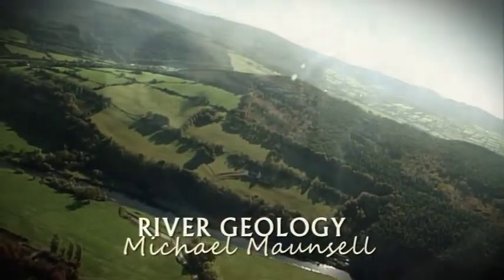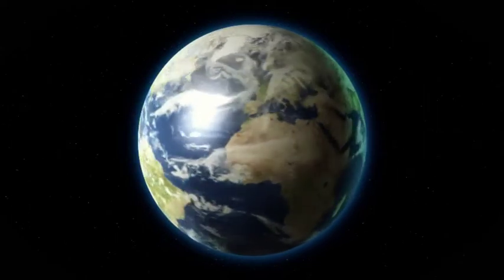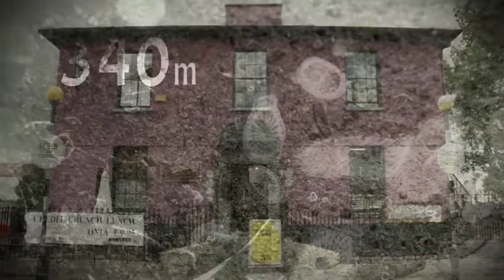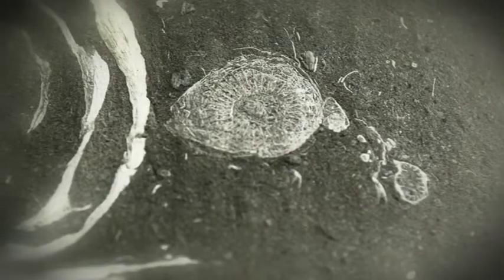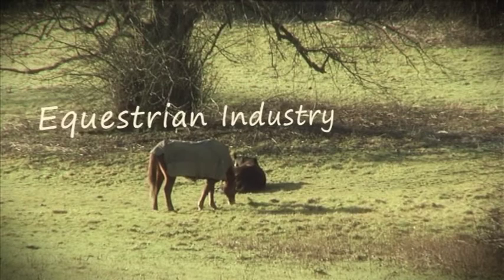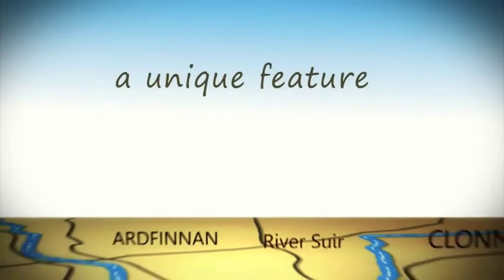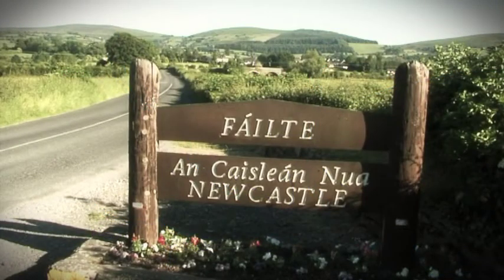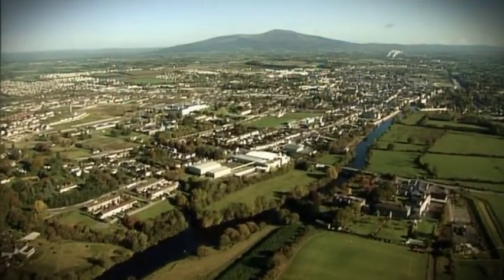River Suir - Geology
A really interesting piece on the river Suir geology, narrated by Michael Maunsell.